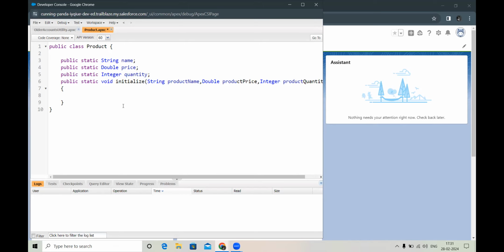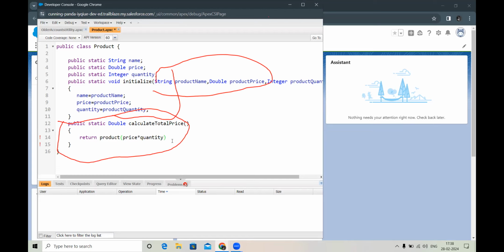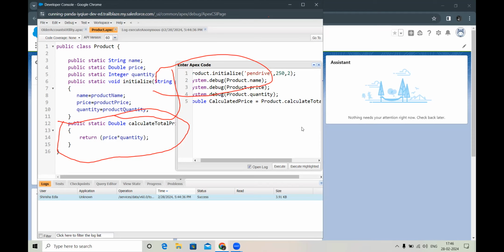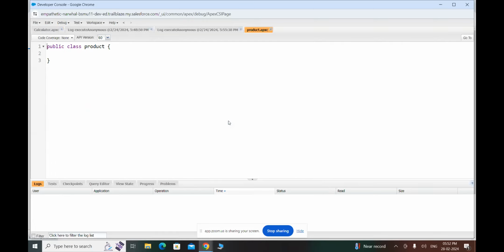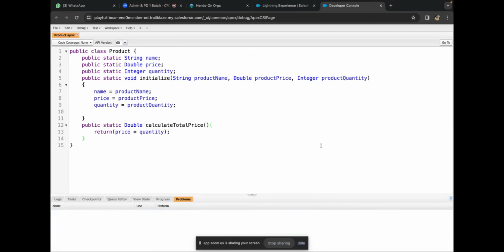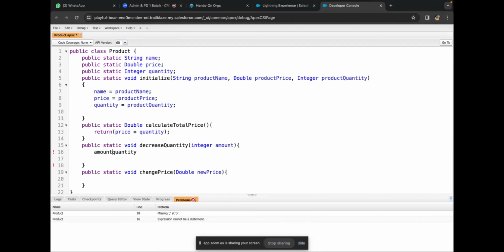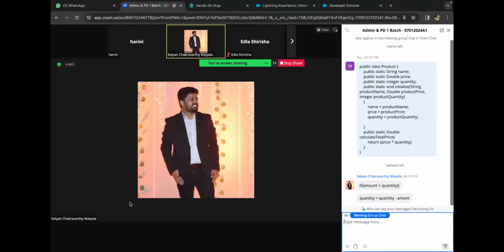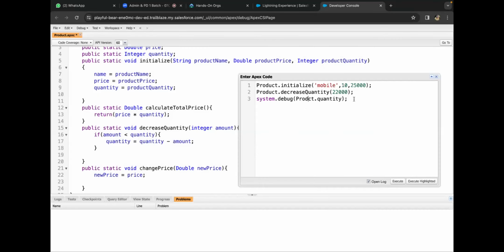Class 13 - Practice on APEX Class and Methods creation - Static